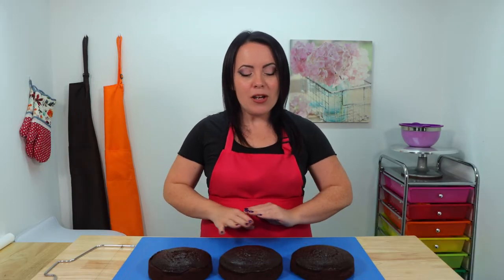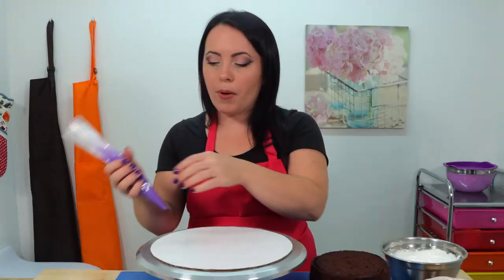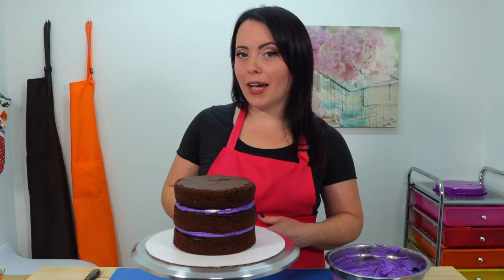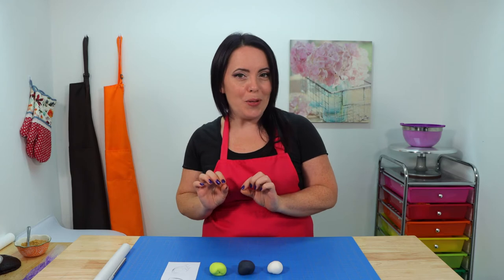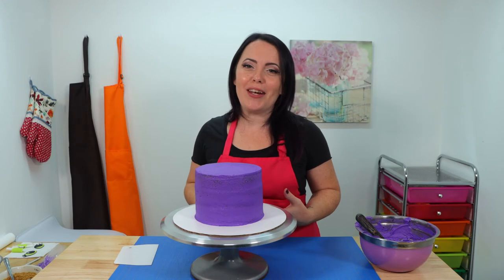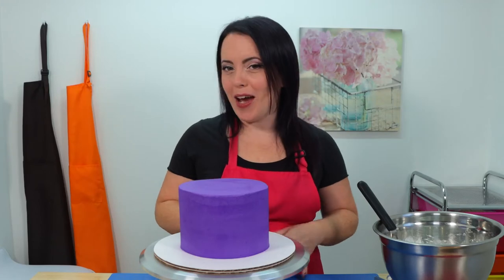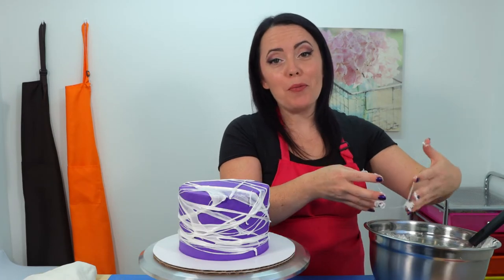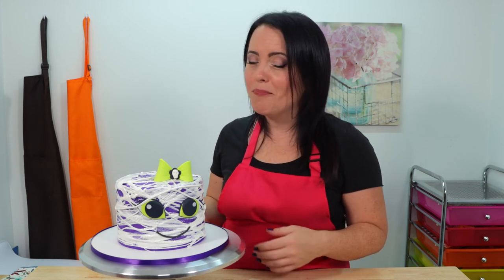Marshmallow Mummy Cake Tutorial | S'mores Filling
In today's video we'll be making a marshmallow Mummy Cake. This chocolate cake is covered in yummy buttercream and then covered in delicious melted marshmallow. S'mores filling between every cake layer and her fondant eyes and bow make this an amazing fun Diy for the whole family this Halloween season.

Marshmallow creme frosting

4 large egg whites
1 cup (200g) granulated sugar
1/2 teaspoon cream of tartar
1 teaspoon pure vanilla extract

Place egg whites, sugar and cream of tartar in heatproof bowl over a pot of simmering water or a double boiler(don't let water touch bottom of bowl) and whisk until fully dissolved. ( About 4 minutes)
If using thermometer it should read 160°F
Remove from heat, add vanilla extract then using hand or electric mixer with whisk attachment, whip until stiff peaks form, approx 5 mins.

All links lead to  Amazon.com

Offset Spatula

Wilton Turntable

Piping Tips

Camera Gear
VILTROX Slim LED